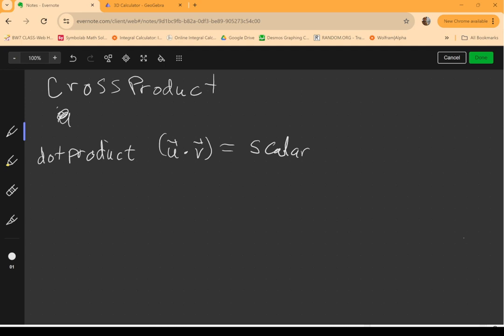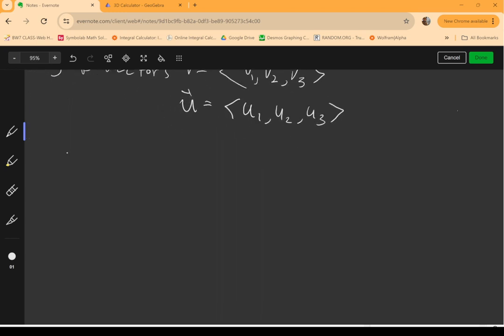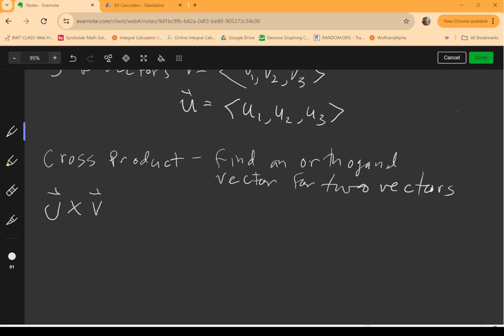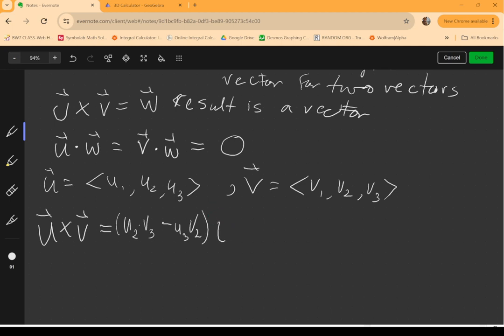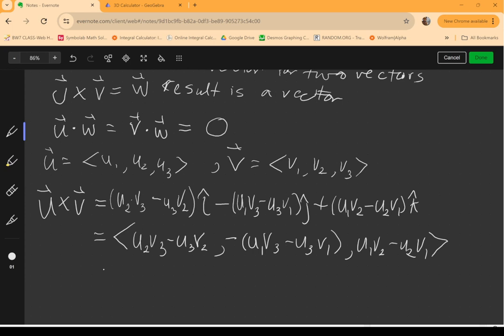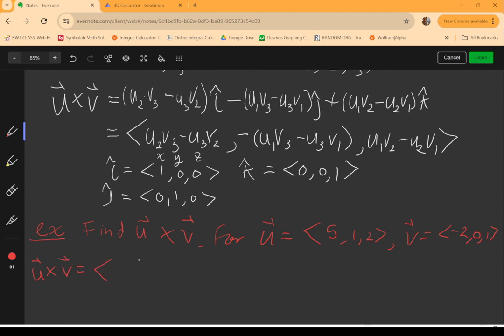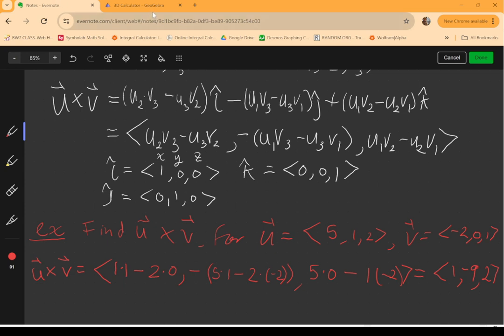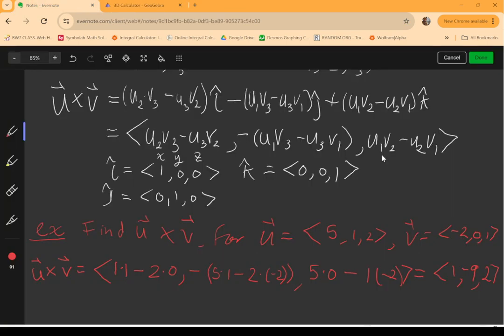MTH 22 Introduction to Cross Products